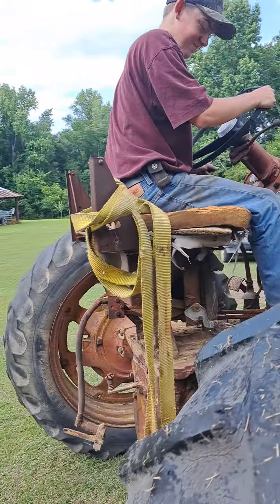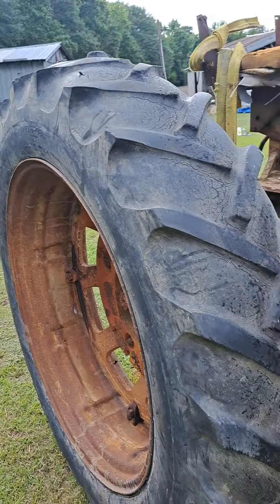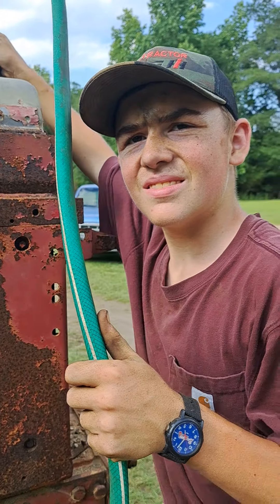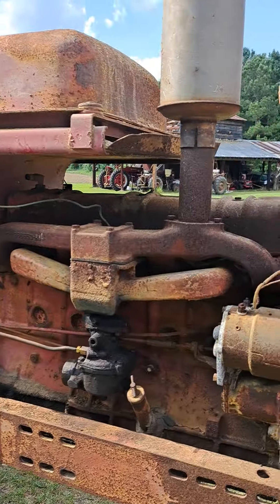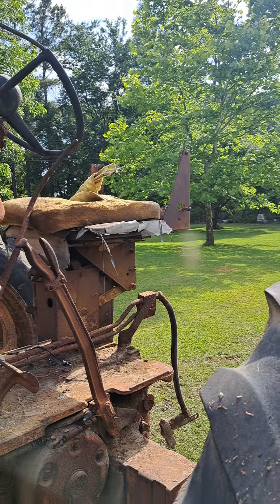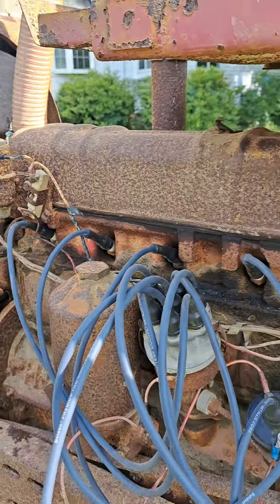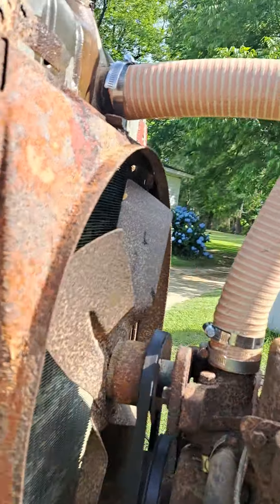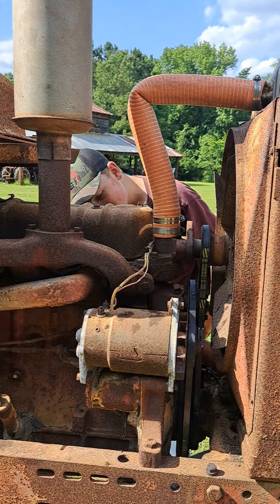More progress with 460. New Battery, spark plug wires, work on ignition system. Please subscribe.